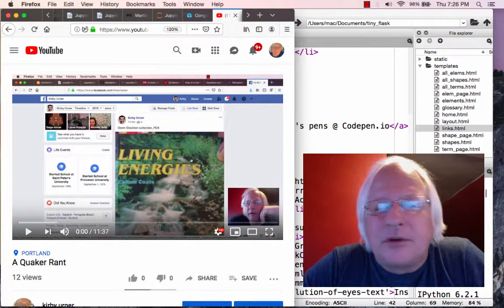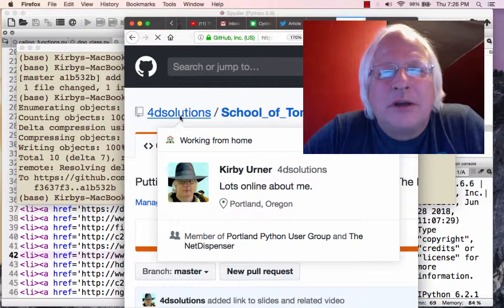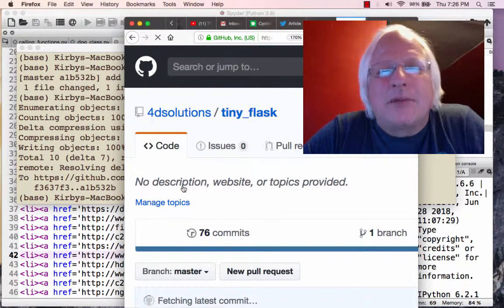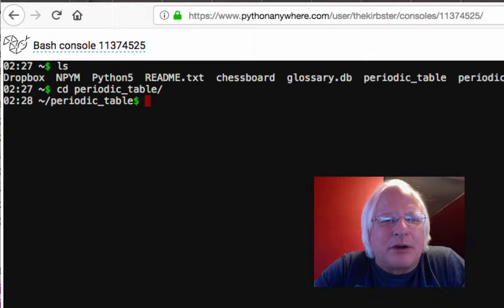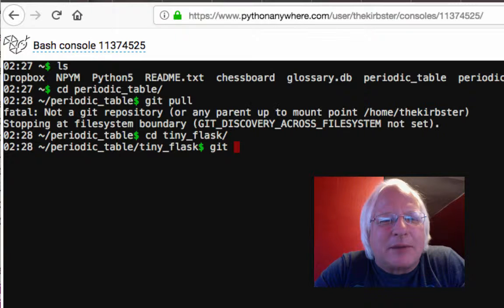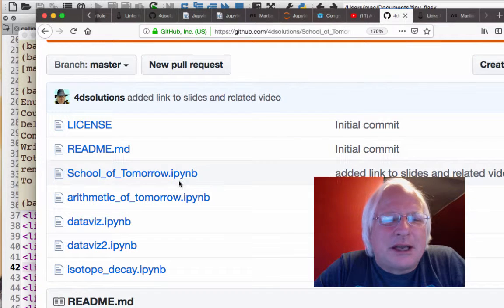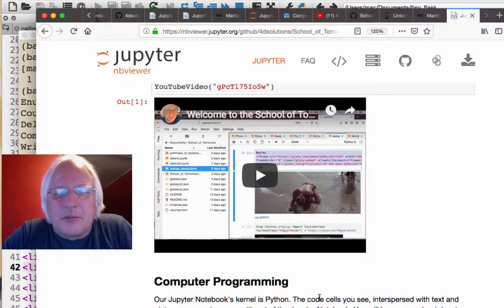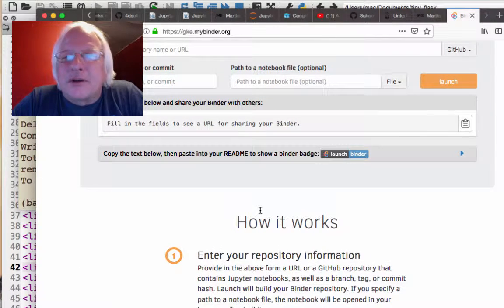How to Update Your Website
School of Tomorrow skills may include using Git and Github or similar tools, to update your website.